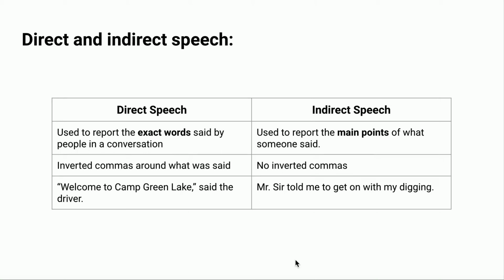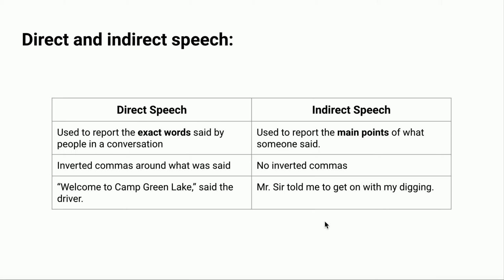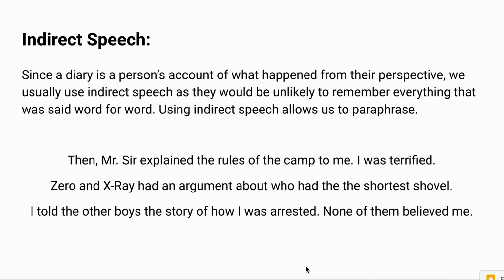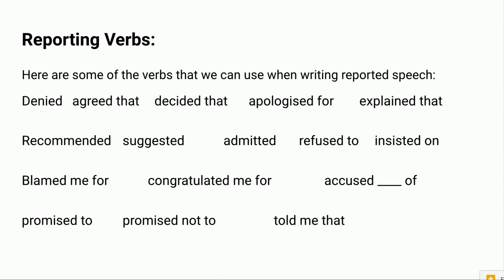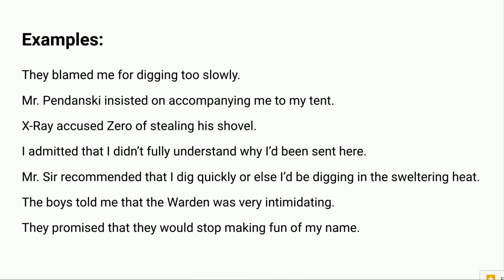Reported Speech - English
The difference between direct and reported speech.